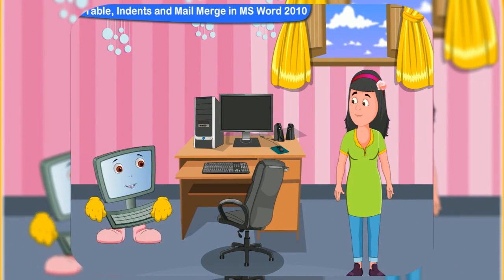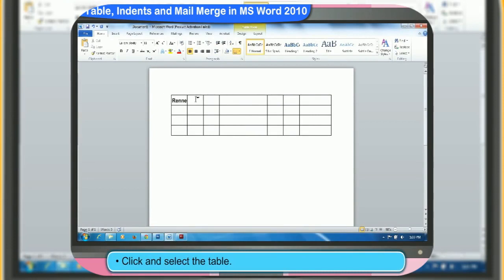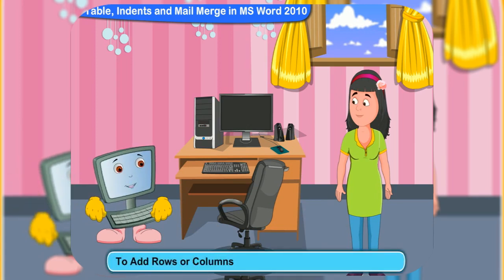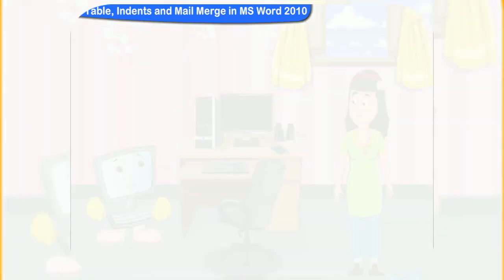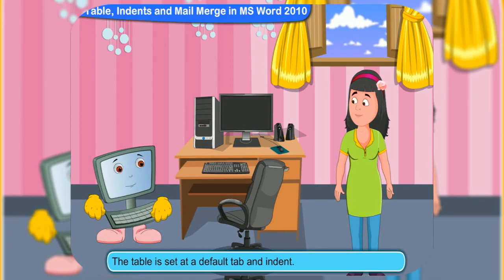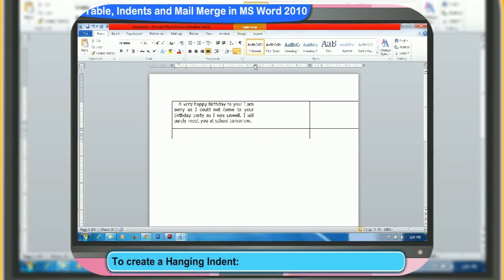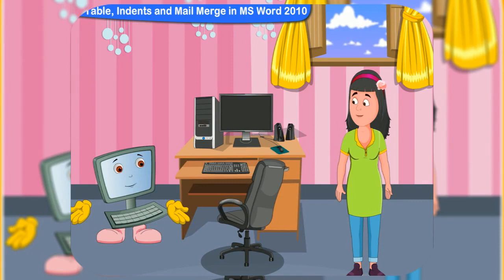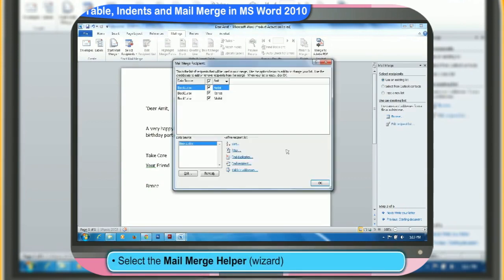Basics of Computers | Creating a Table Formatting, Indentations, Merging in Word [ Animation ]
Here, you can learn about the table formatting, indenting, or merging in ms word with the conversation of Rini & Clicko.

microsoft word font
how to add font to word
how to add fonts word
fonts microsoft word
how to add fonts to word
font in microsoft word
how to download a font
change case
uppercase to lowercase
lowercase uppercase
upper case lower case
uppercase lowercase
power slides
alignment of text
aligning text
text alignment
text alignments
microsoft 2010 word
microsoft word apps
how to change default font in word
change default font in word
word line spacing
line spacing word
line spacing in word
justified text
justify text
justifying text
letters change
change case excel
change case in excel
excel change case
small caps in word
small caps word
word small caps
microsoft office download 2010
word for windows
word document app
word document apps
how to edit word documents
how to change line spacing in word
single space in word
centre alignment
justify left
left justified
word student free
what is microsoft word
what is word microsoft
how to make bullet points
insert point in word
convert to lowercase
caps to lowercase
all caps in excel
download microsoft word 2010 free
2007 office
how to use microsoft word
microsoft office education
microsoft word use
use of microsoft word
using microsoft word
microsoft presentations
how to set default font in word
set default font in word
bullet point in word
bullet points on word
bullet point word
change case word
word change case
what are the uses of microsoft word
what is microsoft word used for
what is the use of microsoft word
ppt on microsoft
define microsoft word
definition of microsoft word
presentation on teams
microsoft teams training ppt
presentation on team
microsoft teams ppt
modern powerpoint background
modern powerpoint template free
modern powerpoint templates free
microsoft word is used for
microsoft word
microsoft word download
microsoft word online
how to use ms word
microsoft powerpoint online
powerpoint app
how to use ms word in mobile
how to use microsoft word 2007
microsoft word tutorials for beginners
how to use microsoft word for free
five uses of microsoft word
what is ms word
microsoft word uses and features
what is ms word and its features
20 features of ms word
uses of ms word in education
features of ms word 2010
features of ms word pdf
how to do a hanging indent in word
how to do a hanging indent in google docs
how to mail merge in word
mail merge word
word mail merge
how to mail merge word
what is mail merge in word
what is mail merge word
how to make tables
customize table
how to draw table
how to do a mail merge
form letters in word
form letter word
make table
table formats
table formatting
table format
wordart in word
hanging indent on mac word
table for word
tables in word
table template
table templates
tables templates
template for table
table word template
blank table chart
word tables templates
word table template
table template word
table templates word
word template table
formatting tables in word
how to draw table in word
table document
mail merge in word 2010
indenting in word
types of table in ms word
how to create a table in word 2016
word tables templates
insert table in ms word shortcut key
how to insert table in table in word
how to insert table in ms word in windows 10
How to indent in Word
how to indent second line in word
how to indent in word 2016
when to indent paragraphs in an essay
how to hanging indent in word
how to indent first line of paragraph in word
how to indent in word on mac
how to indent in word app
insert indent in word
how to indent on computer
how to merge word documents 2016
merge word documents online i love pdf
how to merge word documents and keep formatting
merge word documents online to pdf
how to merge word documents 2019
word file merger software
merge word documents into pdf
how to merge two word documents in mobile